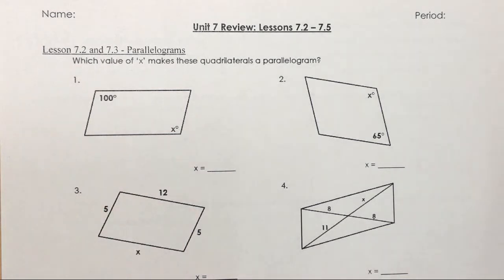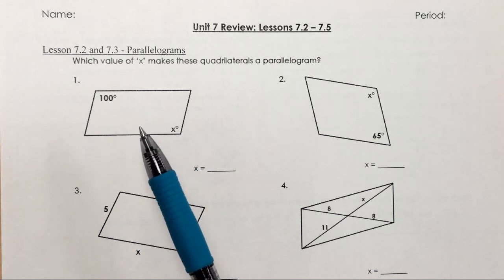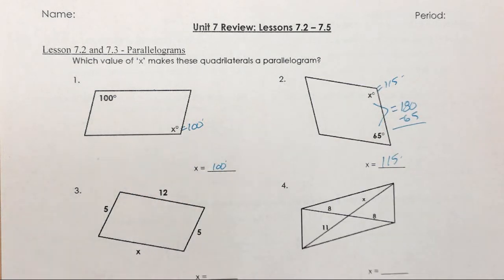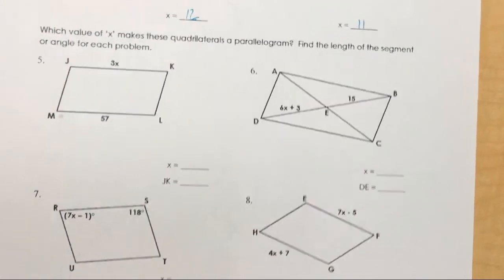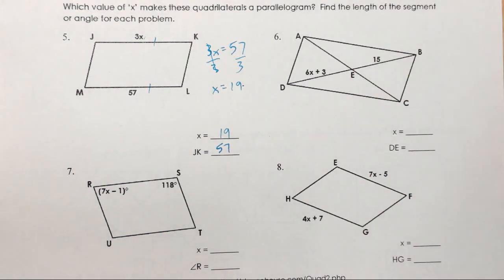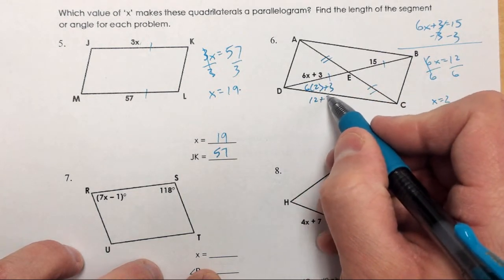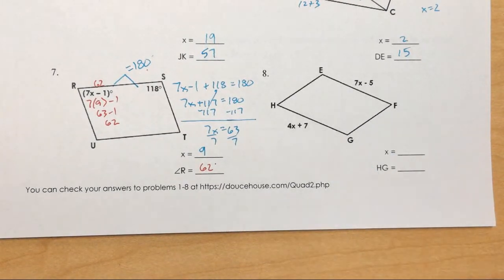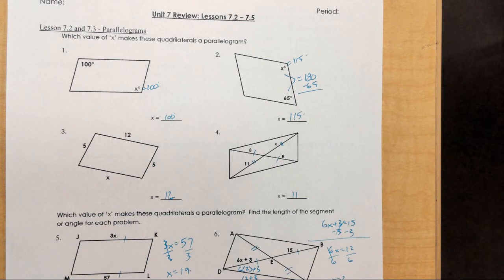Unit 7 Review: Problems 1 - 8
These problems are specific to lesson 7.2 and 7.3 over properties of parallelograms and making a quadrilateral a parallelogram.